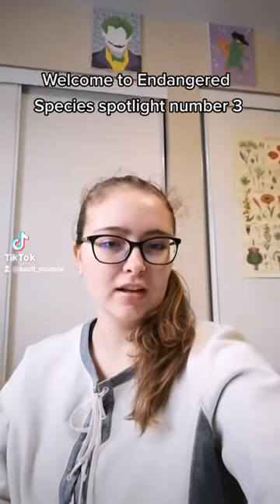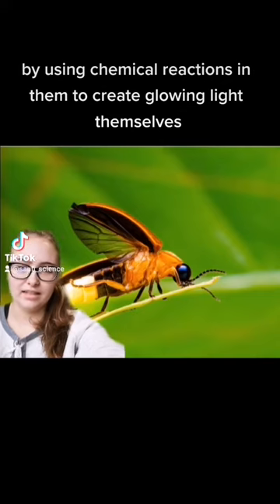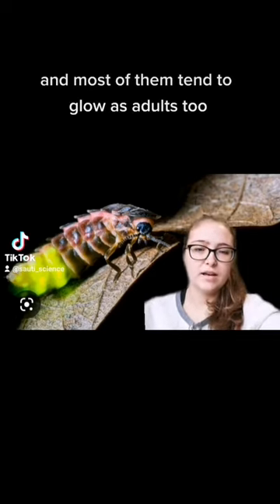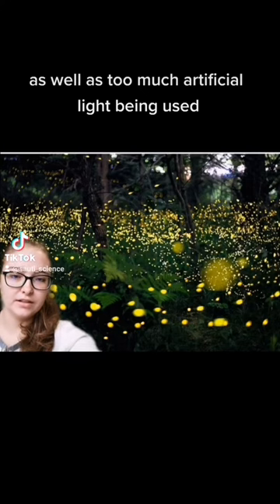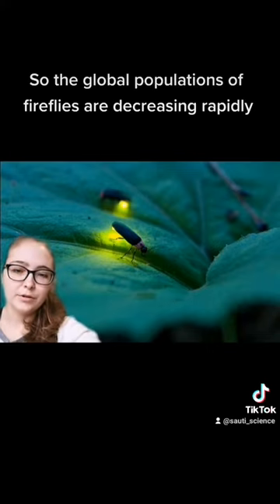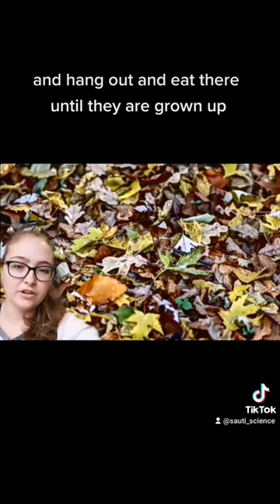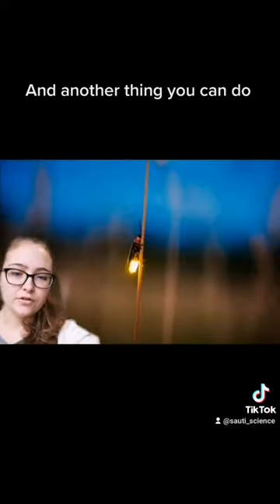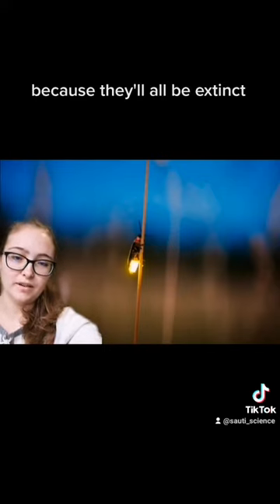ESS Fireflies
Endangered Species Spotlight Fireflies